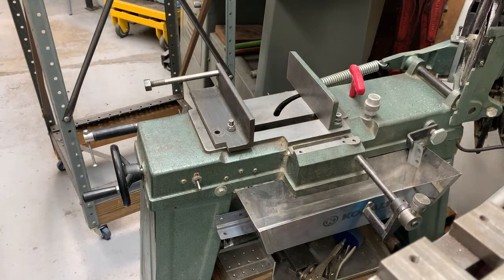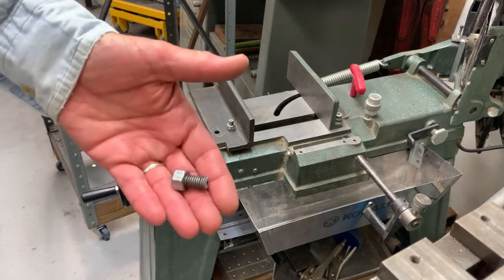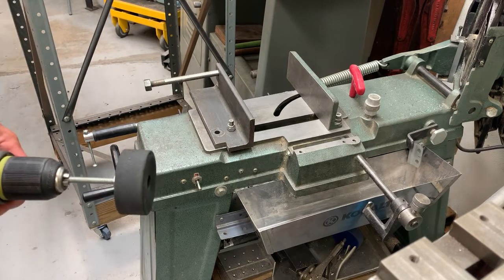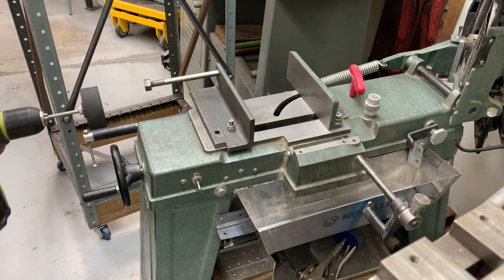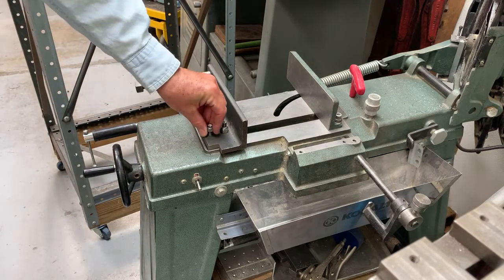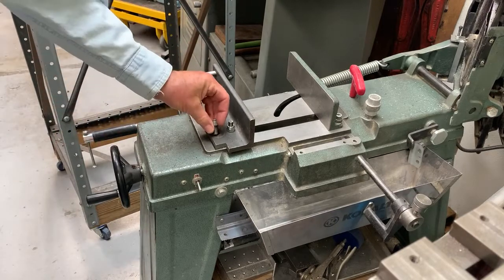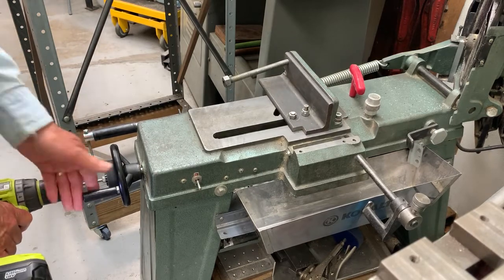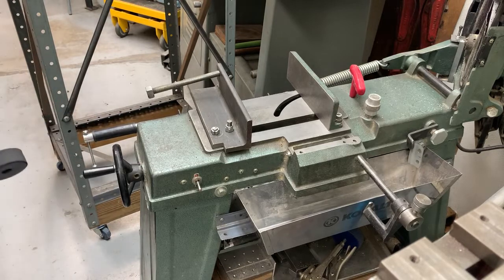Limiting Bandsaw Movable Jaw Pivoting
The movable jaw on my horizontal/vertical bandsaw rotates as it is being moved. By adding a pin, the problem is solved.